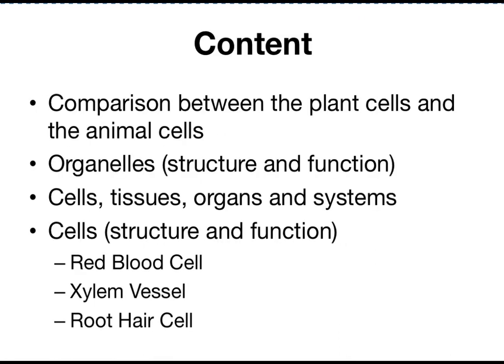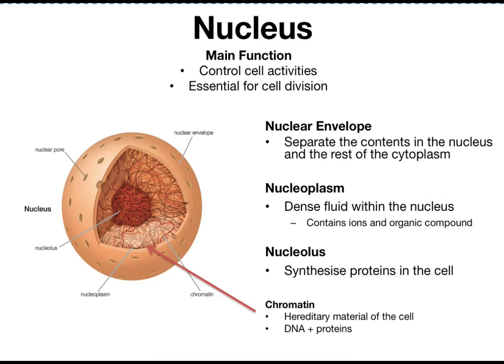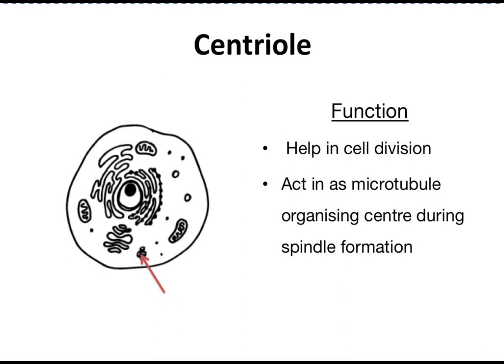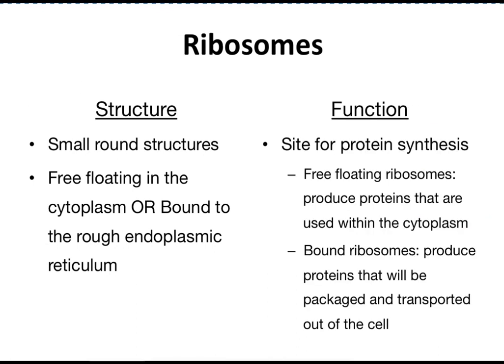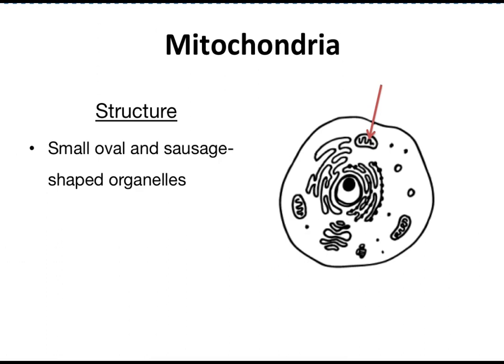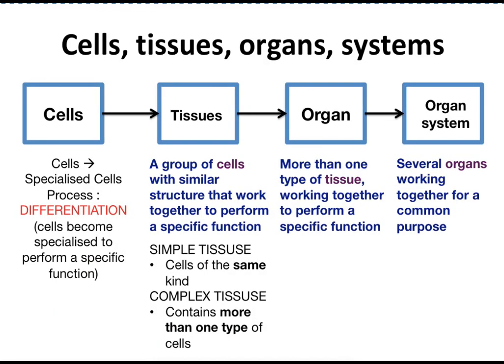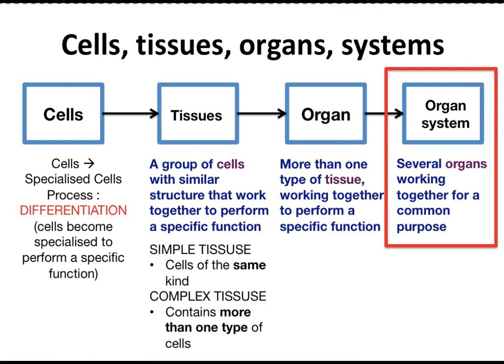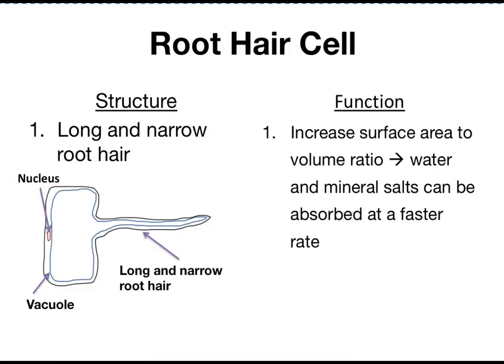Cells - O level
Hello, welcome to the first biology video :) Sorry this video is a little soft during the content portion so do adjust accordingly :)

For the cells, it is taken from : (do check them out to learn how to draw the cells)